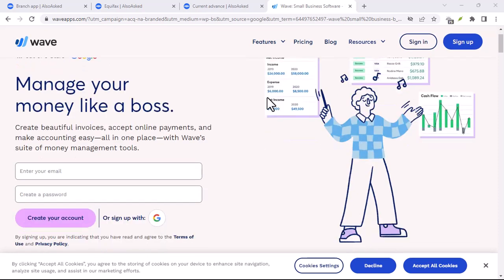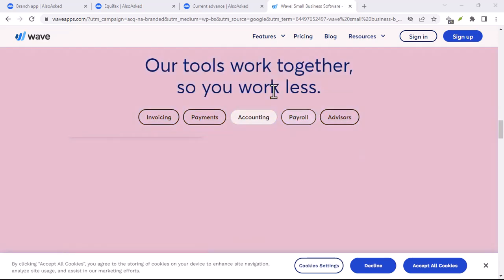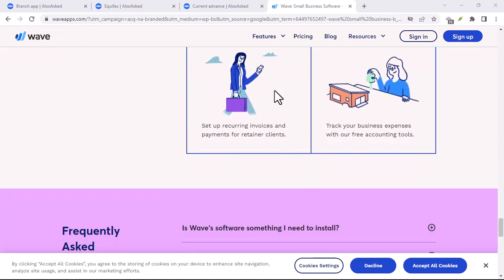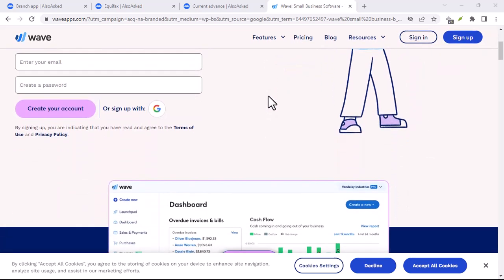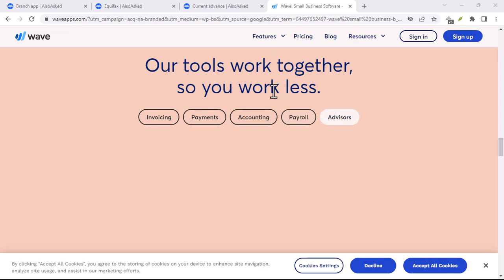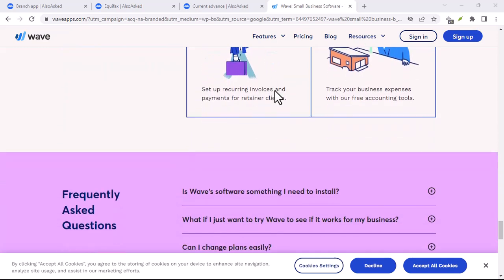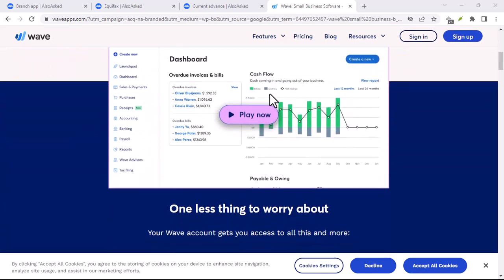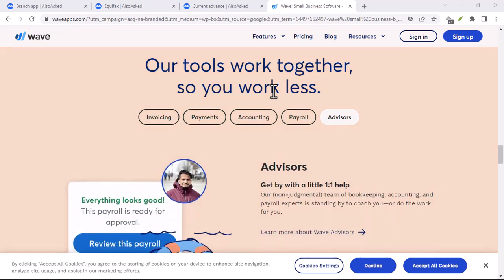Does Wave connect with your bank account?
In this video we talk about Does Wave connect with your bank account?